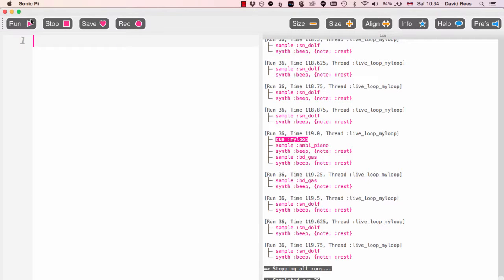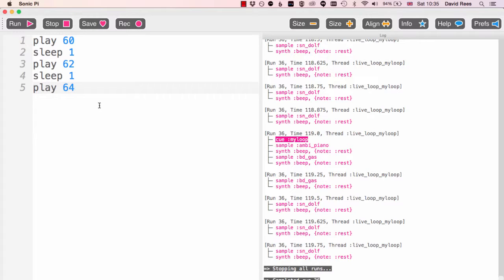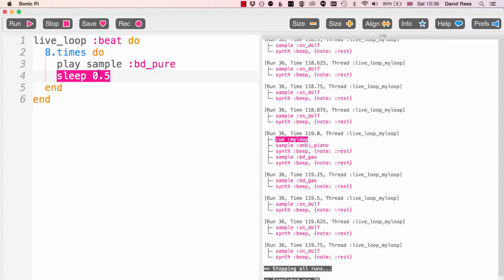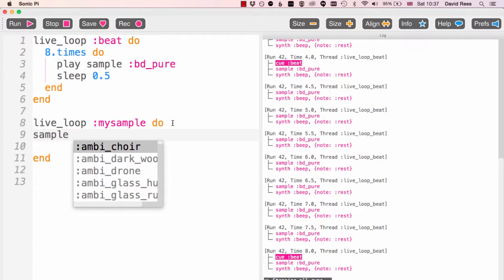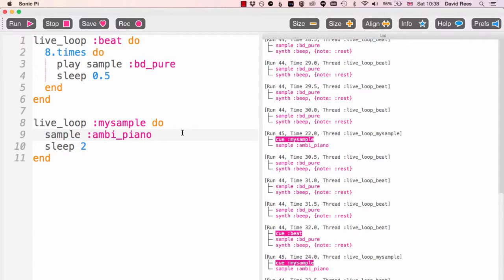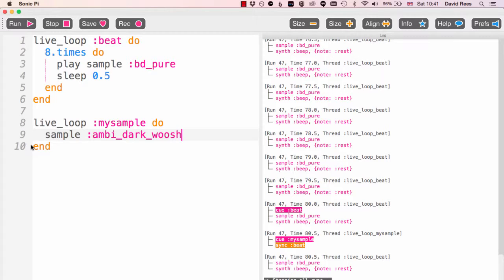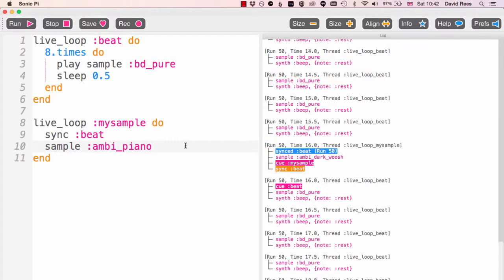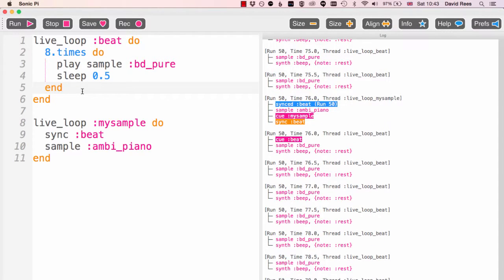SonicPi28 Syncing Loops